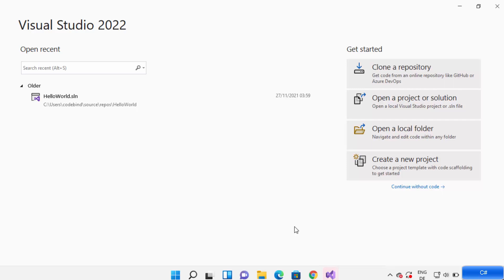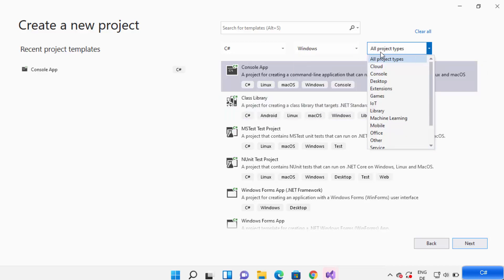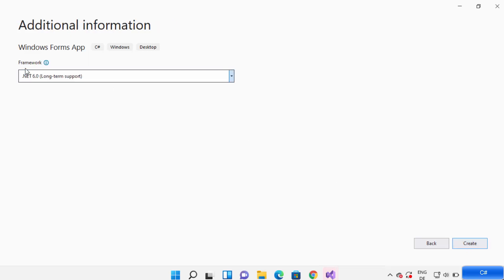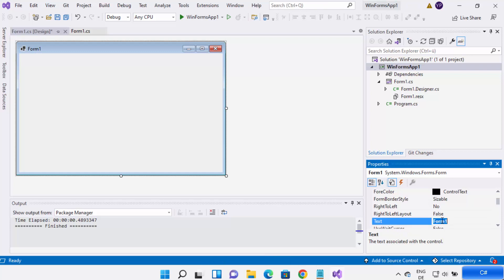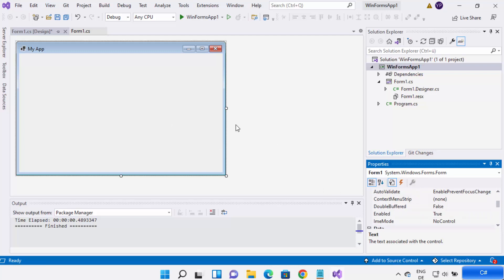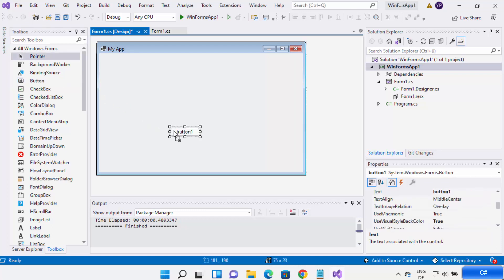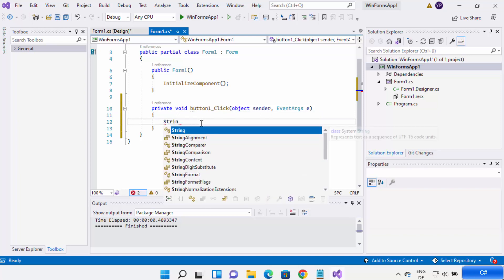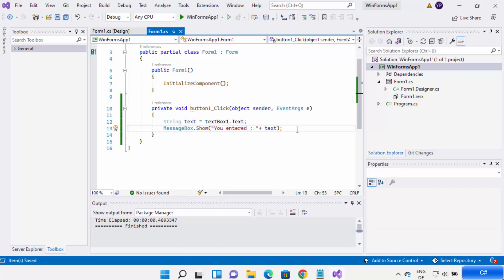How to Create Simple C# Desktop Application? How to Design The Application in Visual Studio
In this tutorial, we'll be showing you how to create a simple C# desktop application using Visual Studio. We'll start by designing the user interface of our application using the Windows Forms Designer in Visual Studio. We'll add buttons, labels, and other controls to our form and customize their properties to give our application a polished look and feel.

Next, we'll write the C# code to add functionality to our application. We'll cover how to handle button clicks, display output, and perform other tasks using the C# programming language. We'll also show you how to debug your application and fix any errors that may arise.

By the end of this tutorial, you'll have a fully functional desktop application that you can customize and build upon. This tutorial is perfect for beginners who are just starting to learn C# and desktop application development.